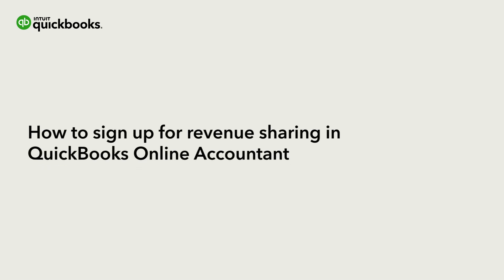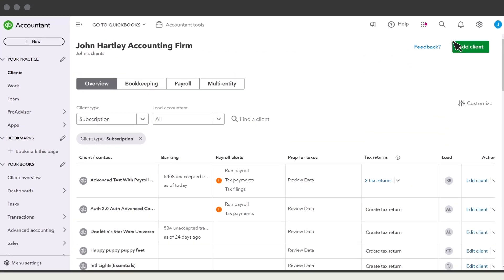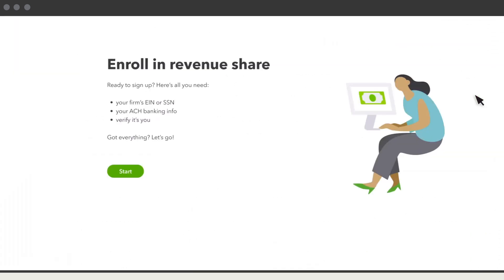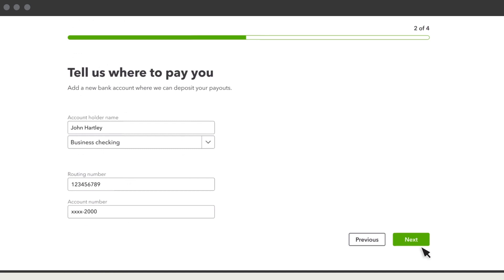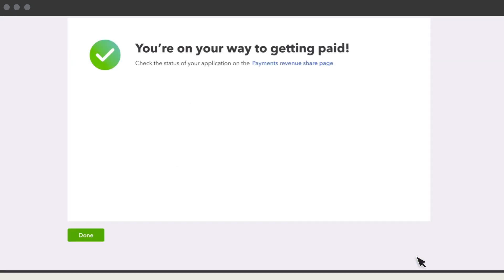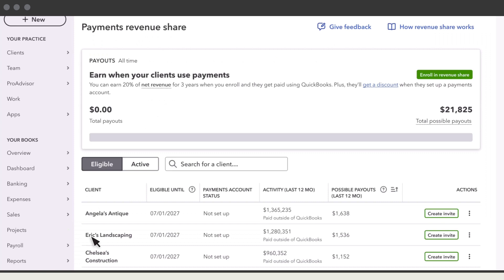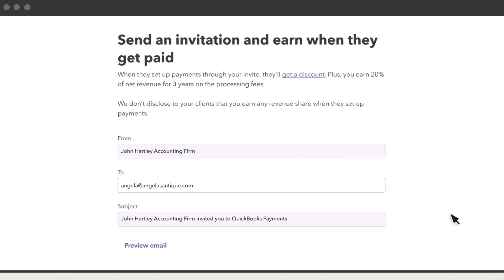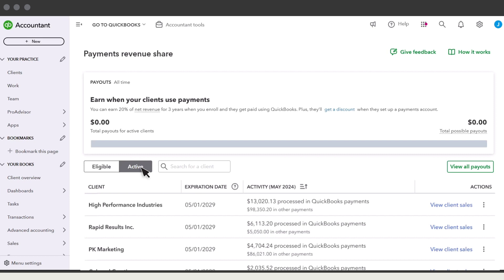How to sign up for revenue sharing in QuickBooks Online Accountant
With QuickBooks Online Accountant, you can receive a share of the revenue anytime your clients get paid through QuickBooks Payments. Let's go over how to set up Payments revenue share, check on your application status, and then add clients to your revenue share.